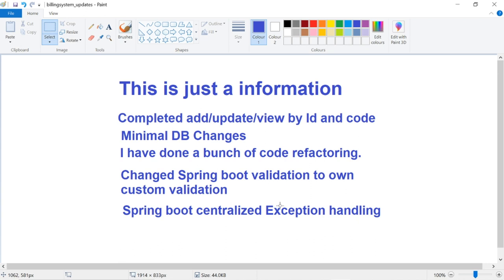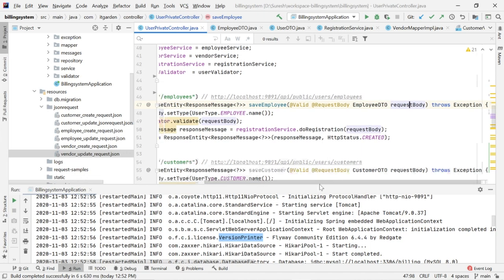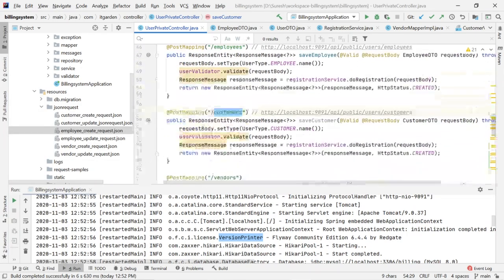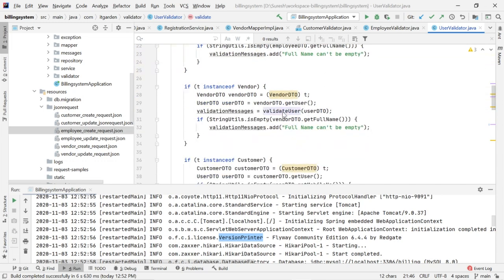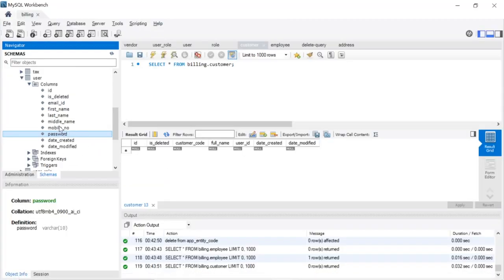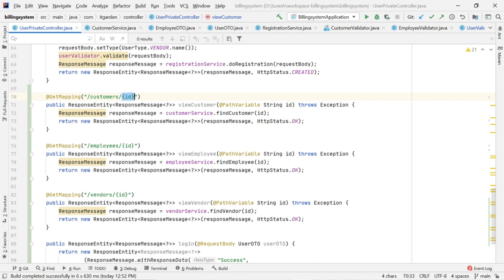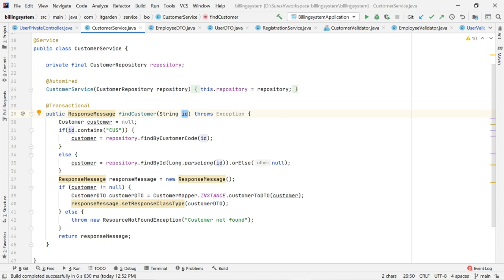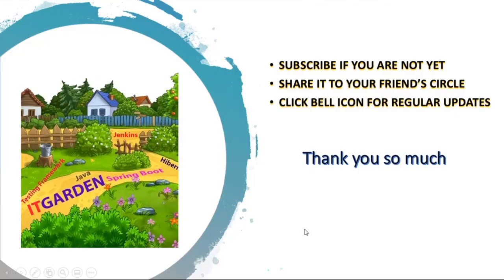Billing System Using Spring Boot updates on Add update view and validation for registration flow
This video explains the Registration flow of the Billing System. As part of the registration flow, we can register three kinds of users which are Employee, Customer, and Vendor. These three flows are working correctly and its validation flow also looks good. In this video, I have shown a complete demo of whatever I have completed so far.